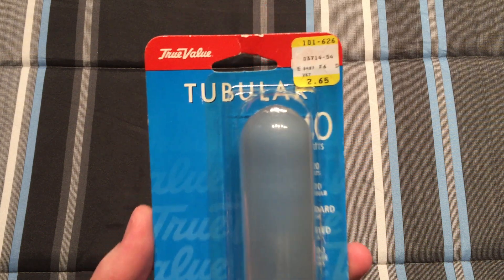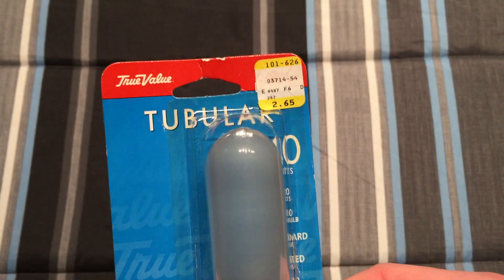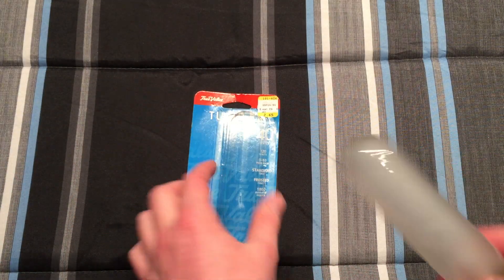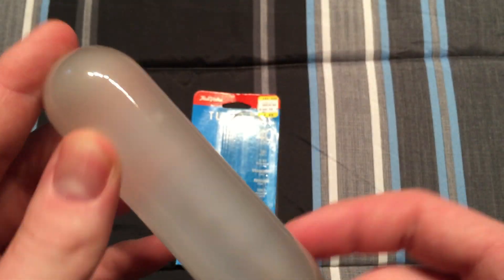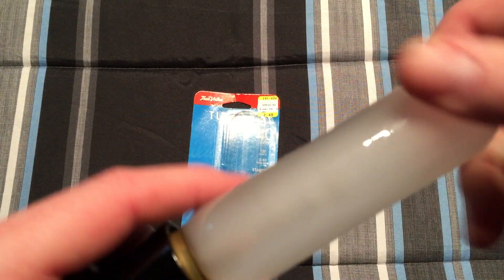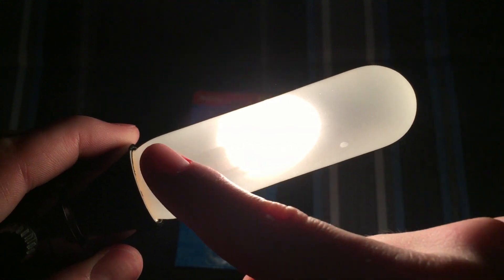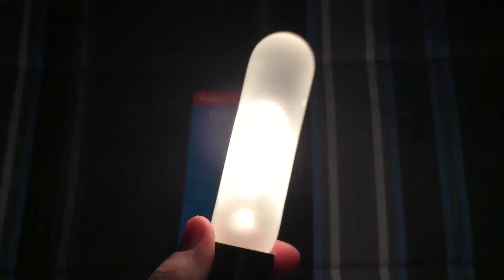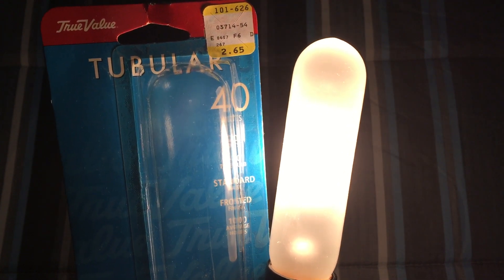TrueValue 40watt Frosted Tubular Incandescent Light Bulb